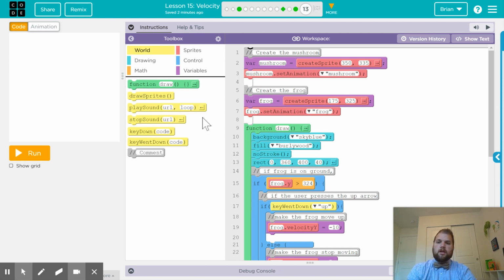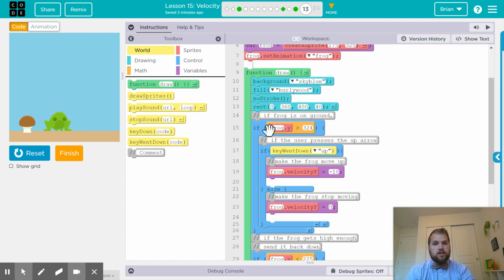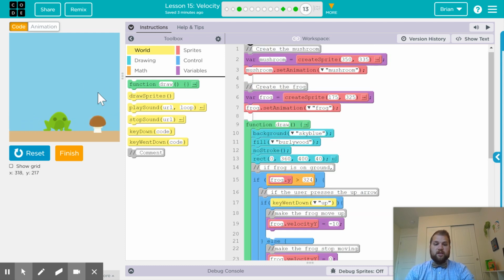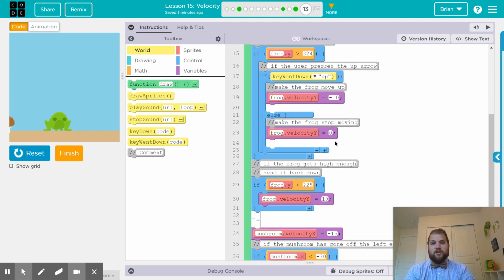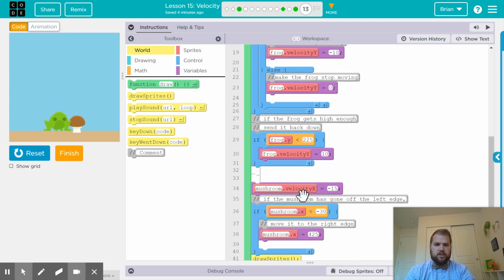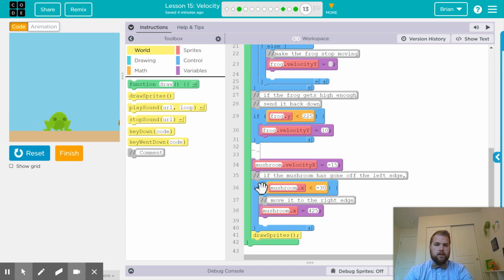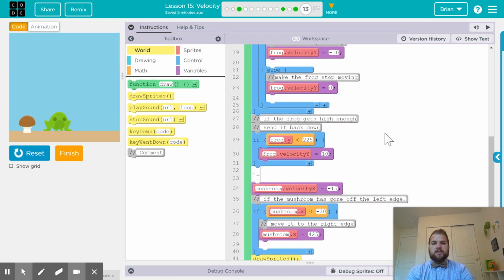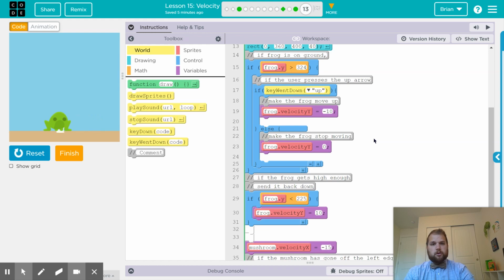Code.org - Velocity #13 - 15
Code.org Discoveries: Animation and Games 15.13-15